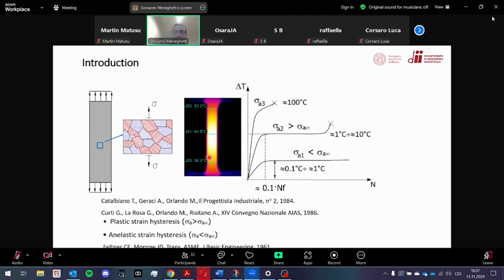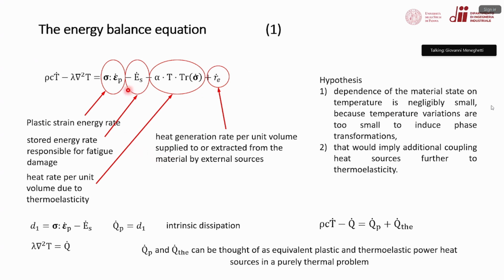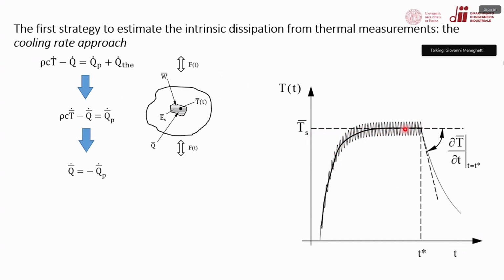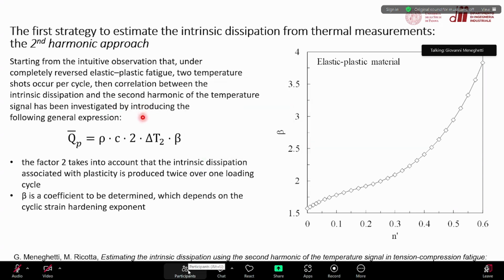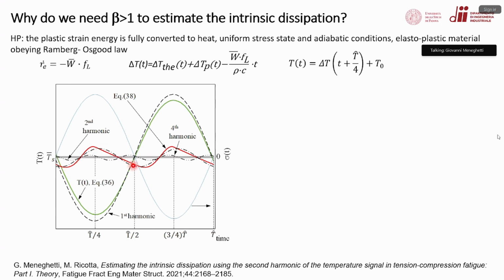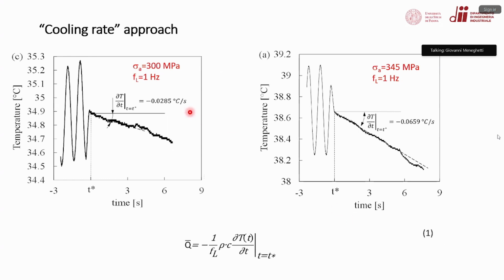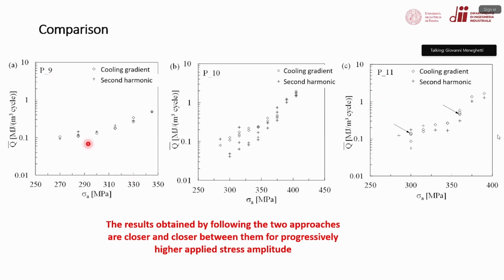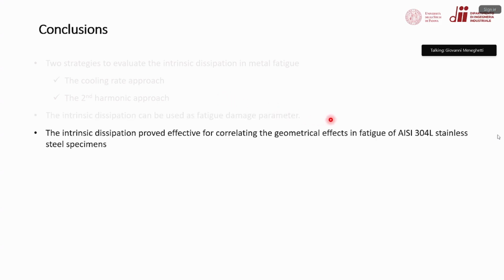W2TFP Meneghetti Dissipation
Giovanni Meneghetti on "The second-harmonic approach to estimate the intrinsic dissipation in metal fatigue".
Unfortunately, due to technical issues during the meeting, short section from the very start is missing.